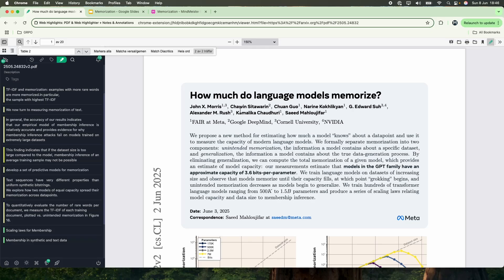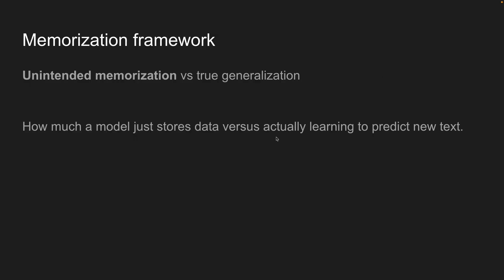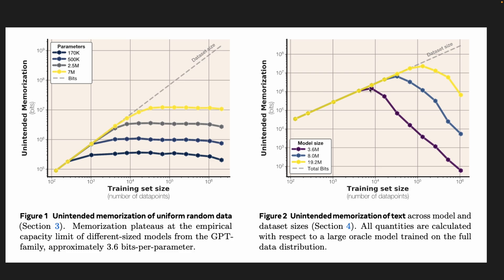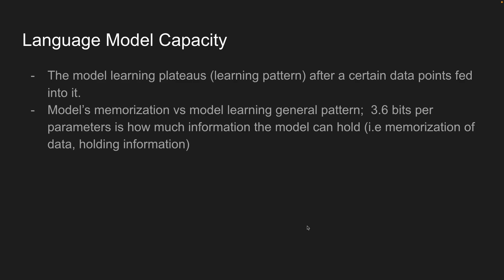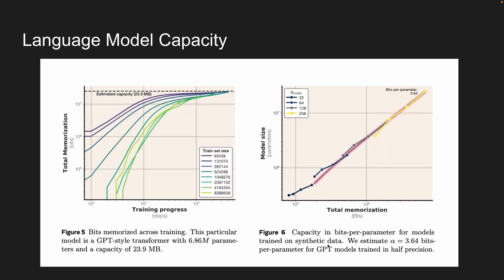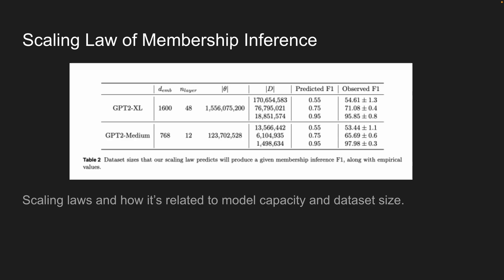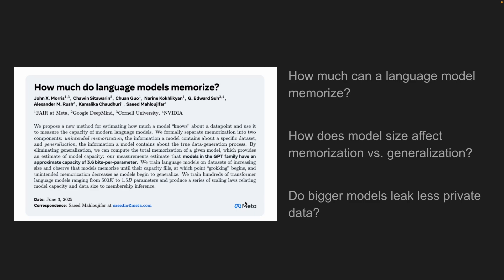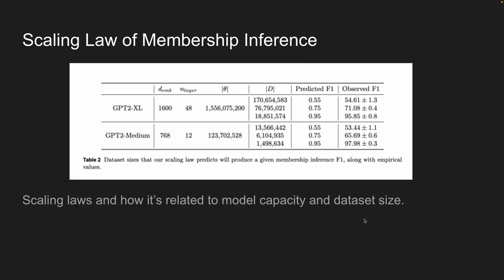When Do LLM Memorise and When Do They Start Forgetting?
Let me know if i missed any details and you thought about this